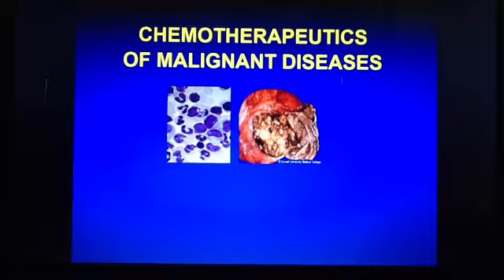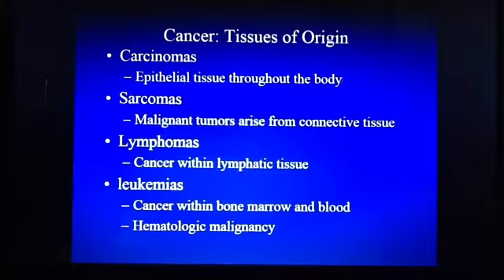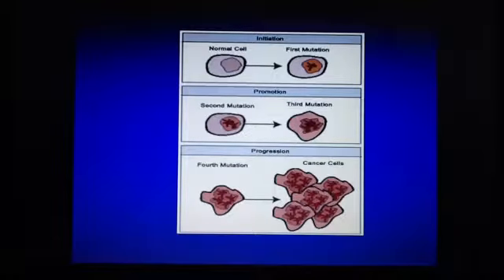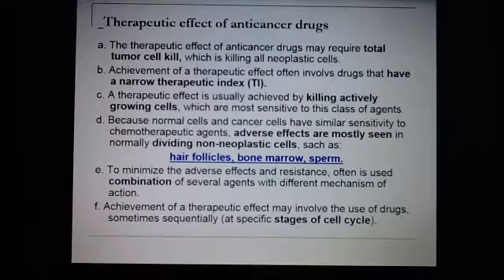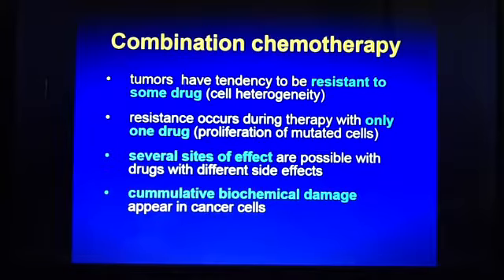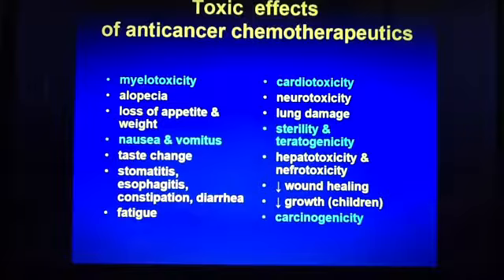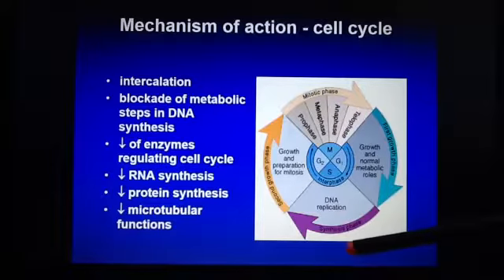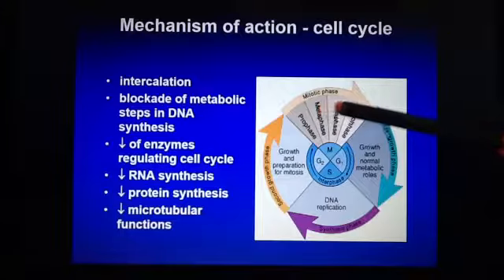Chemotherapeutics of malignant diseases part 1